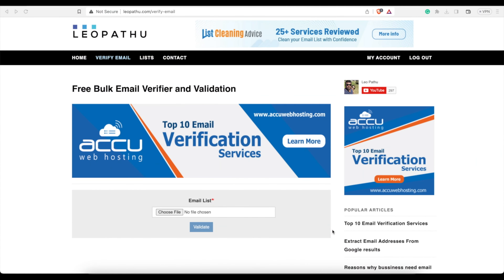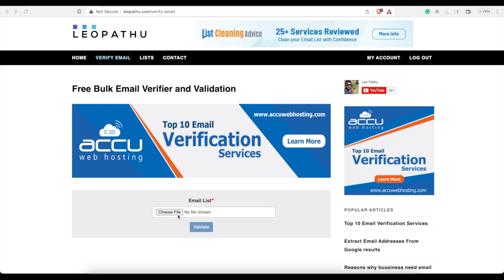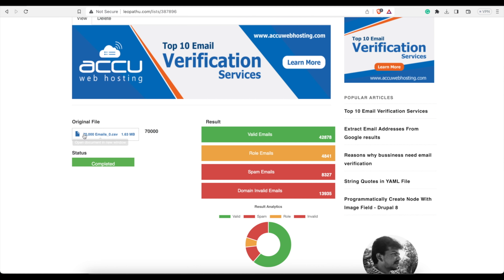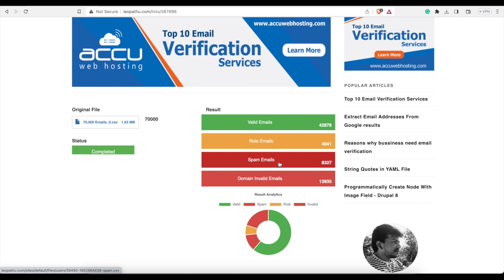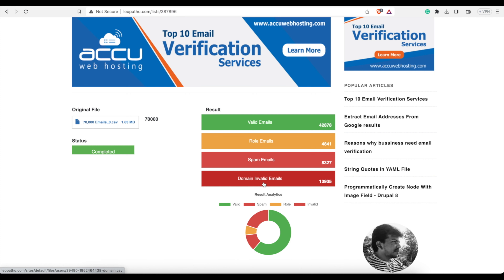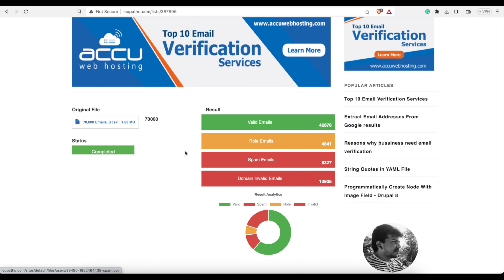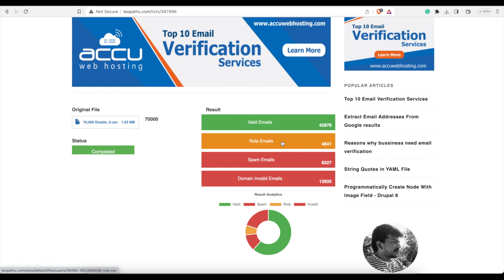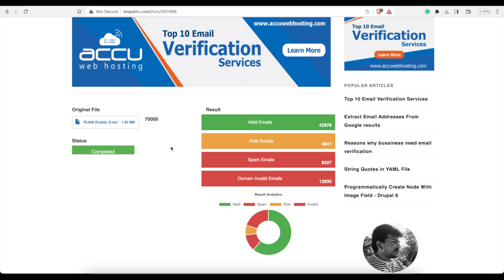How To Clean Your Email List Verify Valid Emails For FREE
In today’s tutorial, we’re going to show you how to **clean your email list** and **verify valid emails for free** using **LeoPathu**, one of the best tools to help you maintain a **high-quality email list**. Having a clean and verified email list is essential for **email marketing success**, ensuring you reach the right people and avoid wasting resources on **invalid email addresses**.

Whether you’re an experienced marketer or just starting, managing your **email list** can be time-consuming and overwhelming. But with LeoPathu, you can easily identify invalid, disposable, or low-quality email addresses, keeping your campaigns on track and your delivery rates high.

### Why You Need to Clean and Verify Your Email List

Having an accurate, up-to-date email list is crucial for **email marketing campaigns**. Sending emails to invalid or incorrect addresses can harm your **email deliverability**, leading to higher bounce rates, lower engagement, and even getting your emails marked as spam.

By cleaning and verifying your email list, you ensure that only **valid contacts** receive your emails. This helps you:

- **Improve deliverability** and avoid being marked as spam.
- **Save money** by not paying for unnecessary emails or ineffective outreach.

### Step 1: Sign Up for LeoPathu

To get started, go to the **LeoPathu website** and sign up for a free account. The platform offers a **free plan** that allows you to clean and verify a certain number of email addresses without paying anything. This is perfect for small businesses, marketers, or individuals looking to maintain a clean email list.

### Step 2: Upload Your Email List

Once you’ve signed up, you’ll be able to upload your **email list** to LeoPathu. You can either upload a CSV or Excel file that contains your list of email addresses. The platform will process the data and identify which emails are **valid, invalid, or risky**.

### Step 3: Review the Results

You’ll be able to see which emails are verified, which are invalid, and which may require further attention (such as disposable or temporary emails).

### Step 4: Take Action

Based on the results, you can **remove invalid emails** or update them as necessary. LeoPathu makes it easy to clean your email list, improving the overall quality and accuracy of your contacts.

### Conclusion

Maintaining a **clean, verified email list** is essential for the success of your **email marketing campaigns**. With LeoPathu, you can quickly and easily identify invalid addresses and keep your outreach efficient. Try it out today to improve your **email deliverability** and **marketing results**.

Internet Hustler is a channel created by Spencer Coffman dedicated to teaching you social media strategies that help you reach a larger audience and increase product sales. You'll also learn expert tips on protecting your privacy by removing your personal information from public databases. You'll discover how to leverage side hustles to generate and invest money, create multiple streams of income, and build passive recurring income.